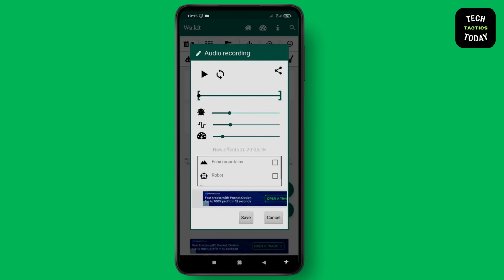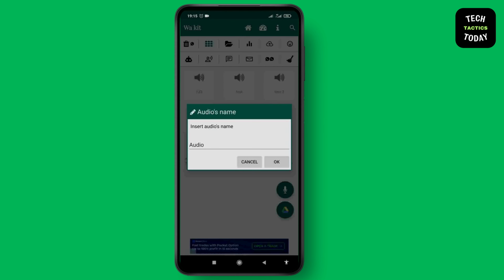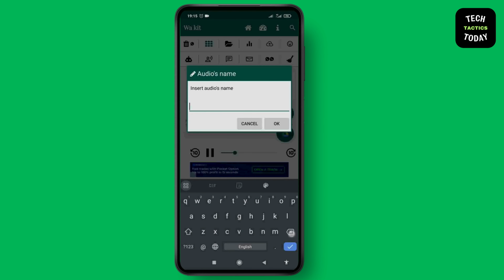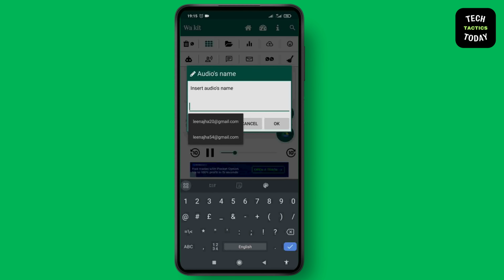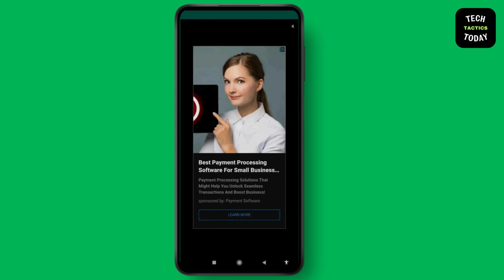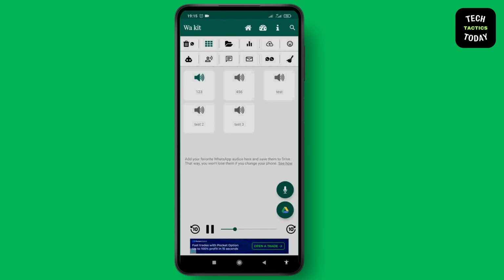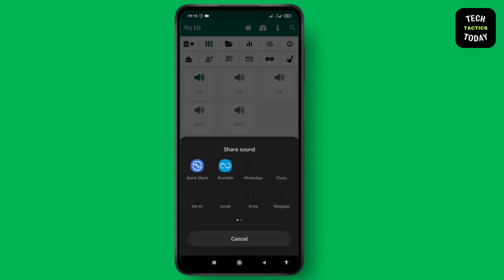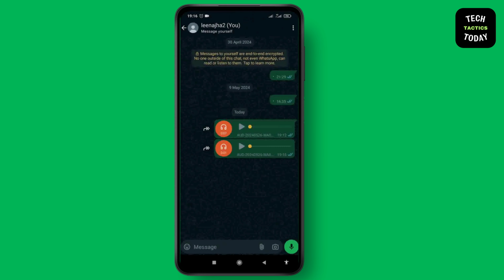How to Use Voice Changer on WhatsApp (2024)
Welcome to our step-by-step guide on 'how to use a voice changer on WhatsApp'! In this video, we'll show you exactly how to change your voice on WhatsApp using a voice changer app, all for free. Whether you're looking to prank your friends or simply add some fun to your conversations, this tutorial is for you. Learn how to alter your voice seamlessly while using WhatsApp and surprise your contacts with different voices effortlessly.

In this video, we will cover:

How to use a voice changer on WhatsApp
Steps to change your voice on WhatsApp
Free voice changer apps compatible with WhatsApp
Tips and tricks for using a voice changer effectively
How to prank friends on WhatsApp with a voice changer